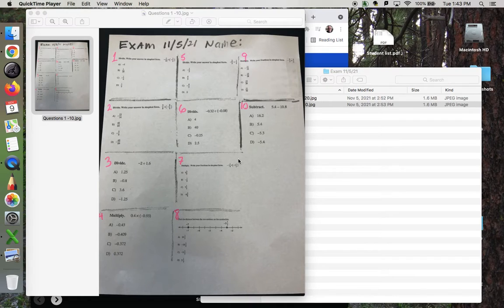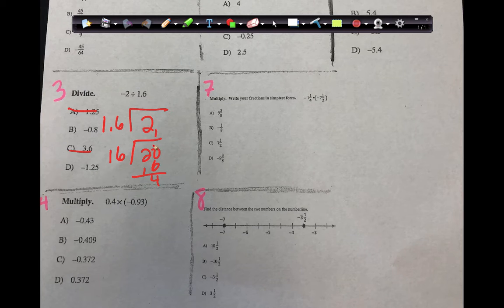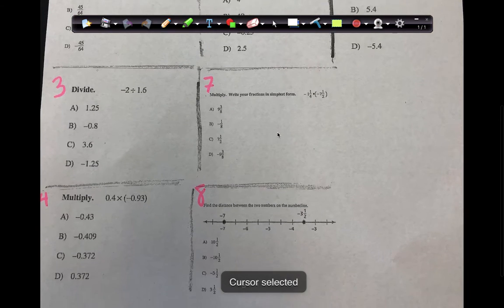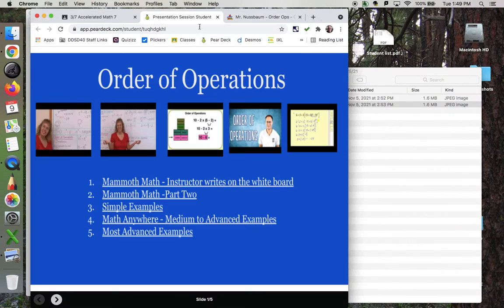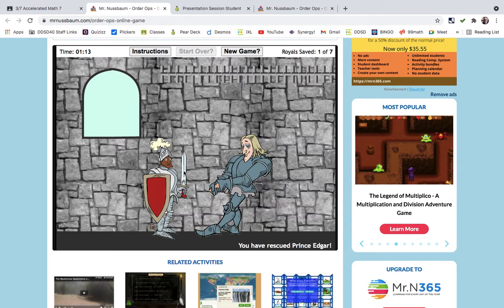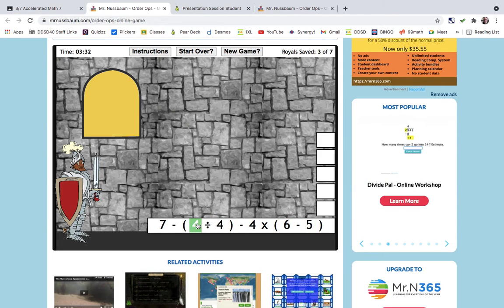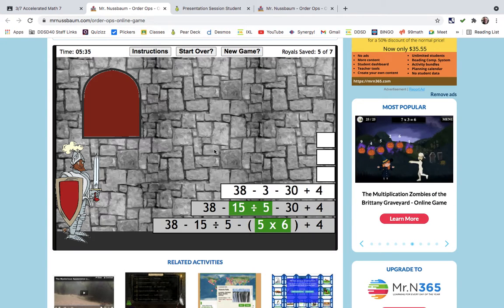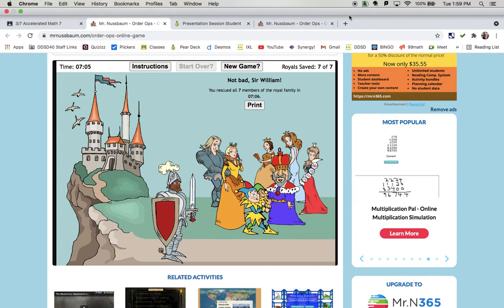Recap Tuesday Nov 9